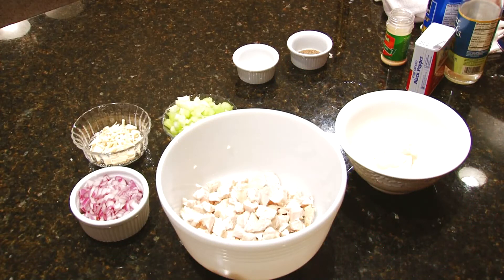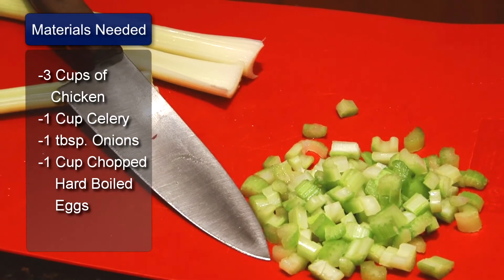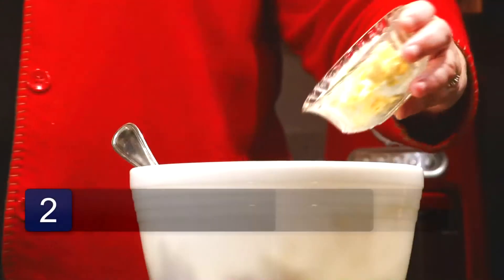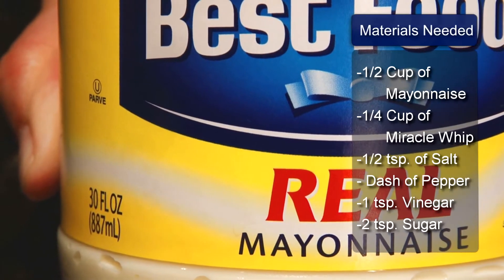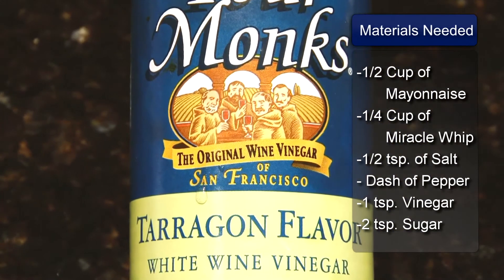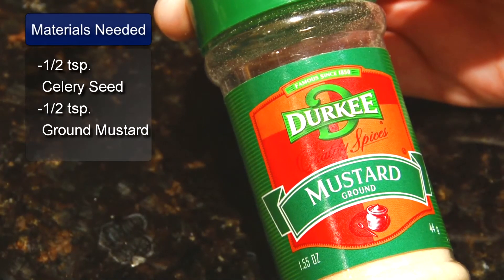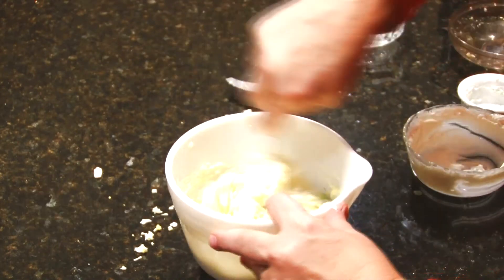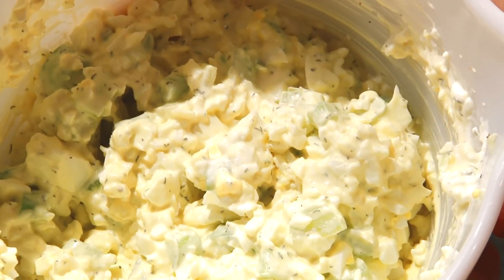Salad Recipes : Recipe for Chicken Salad With Eggs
Eggs can be added to your chicken salad for more protein. Add eggs to your chicken salad with advice from a head cook in this free video on chicken salad.